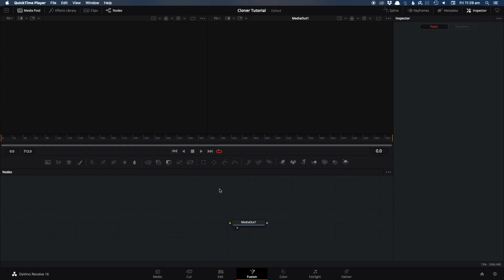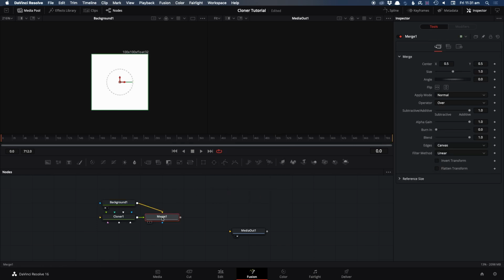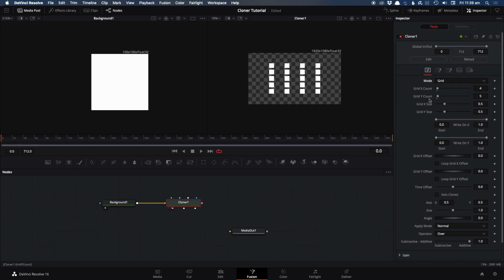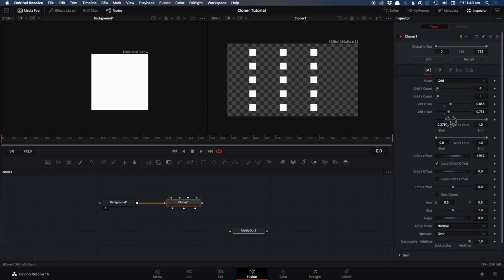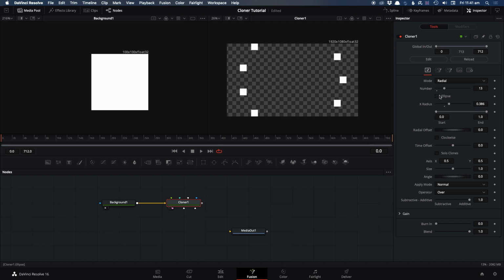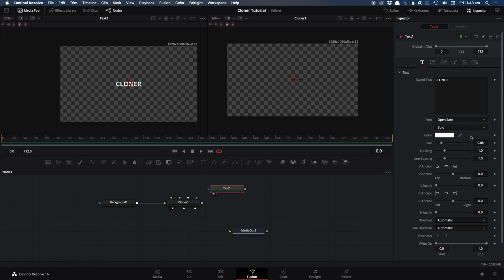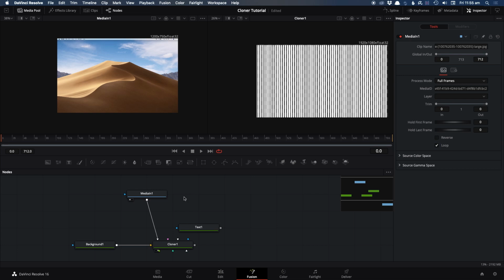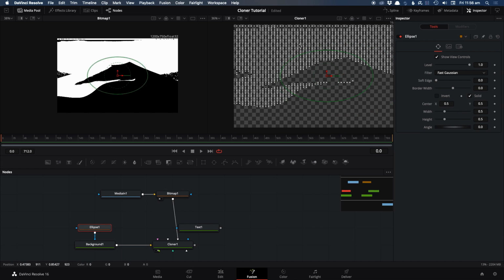Blackmagic Fusion Cloner Tutorial - Part 2 Usage and Cloning Methods